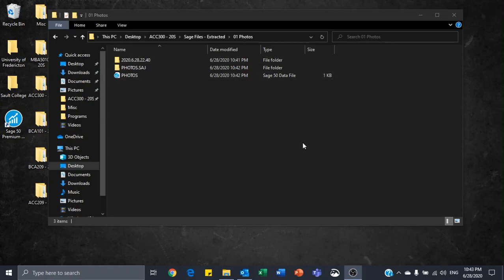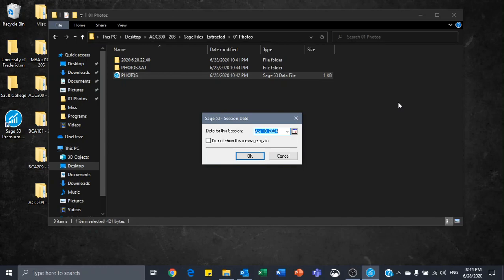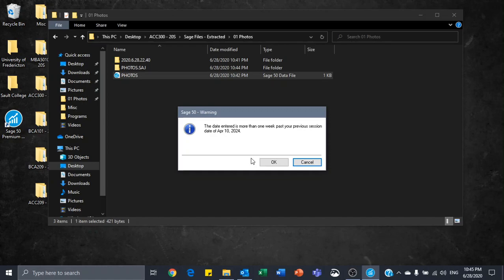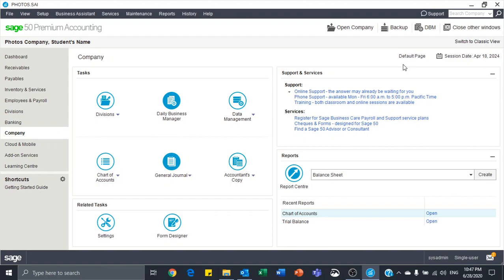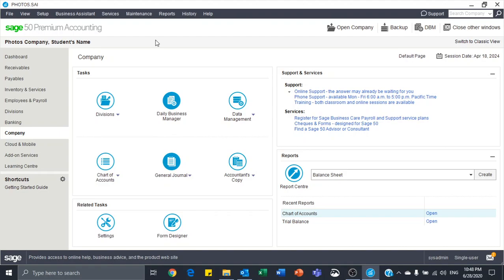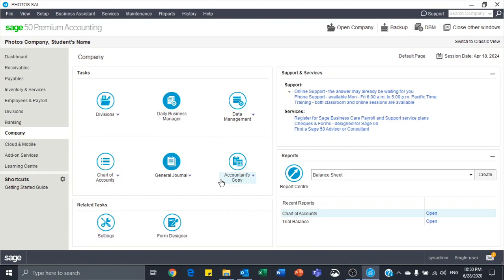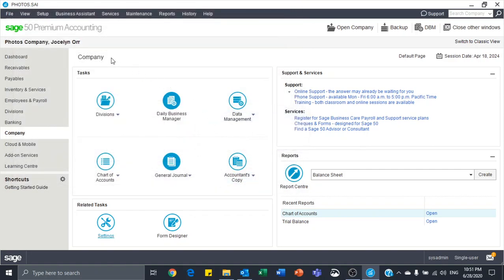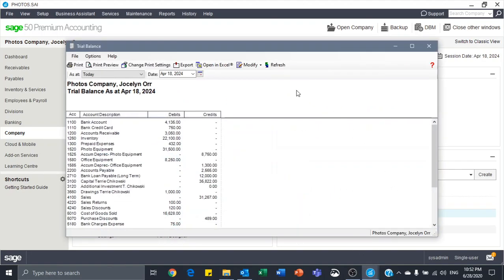Getting Started, Changing Compnay Info